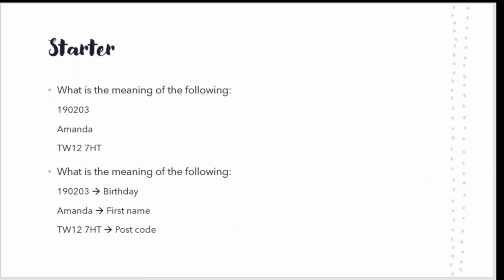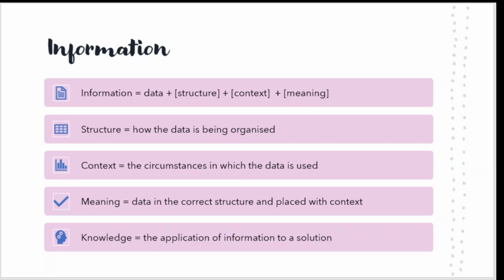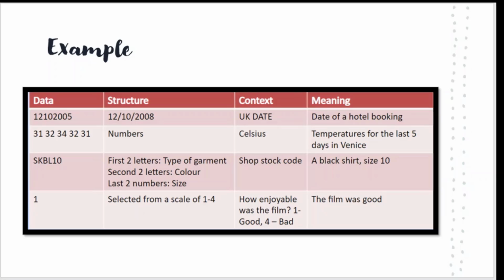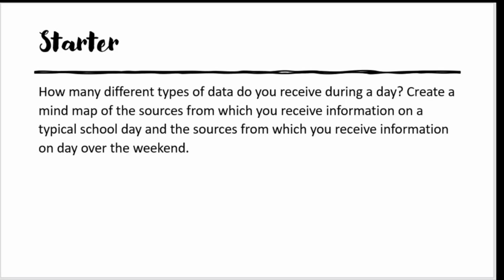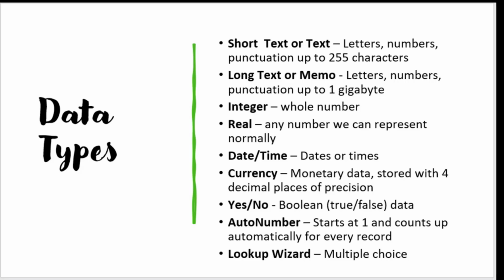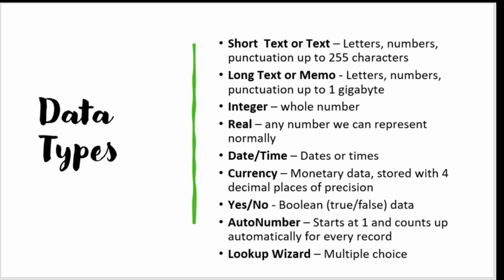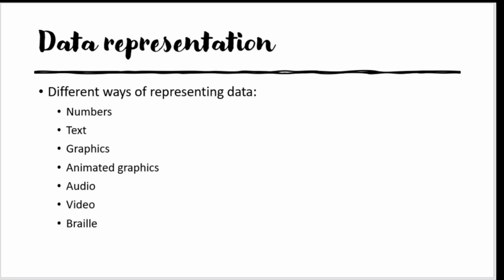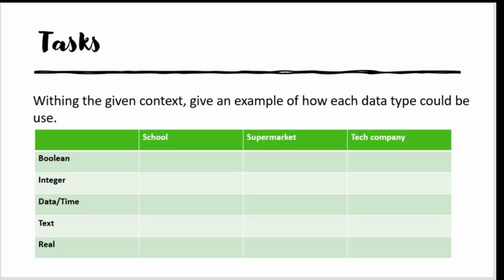Data Types and Representation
A video to support data types and data representation for the Cambridge Nationals IT